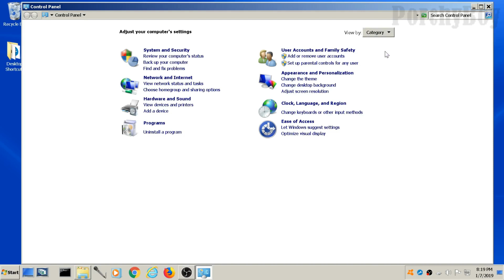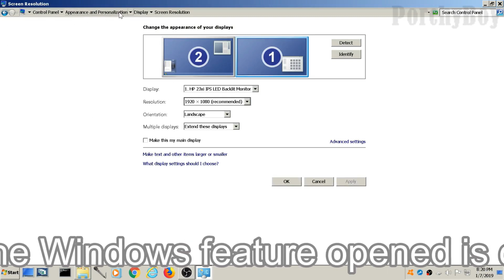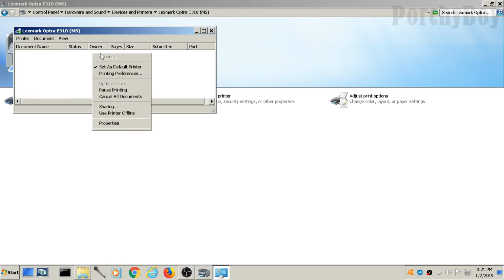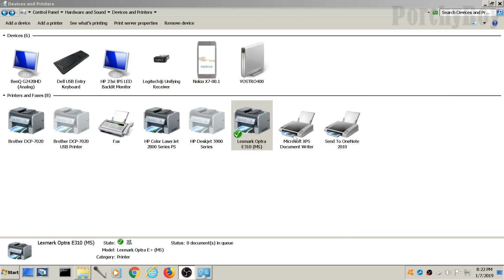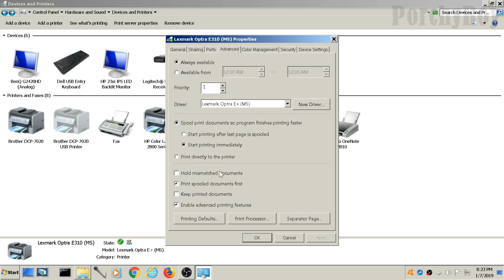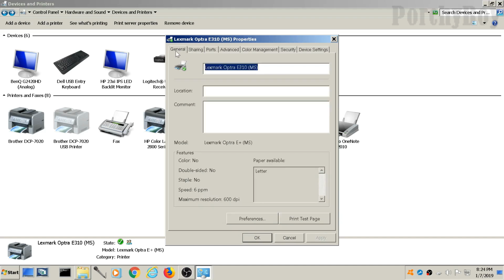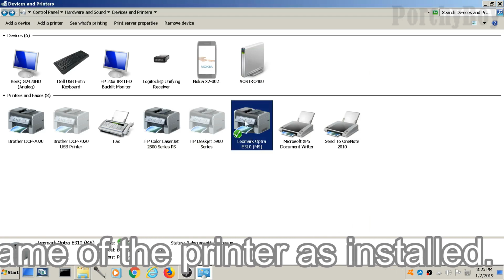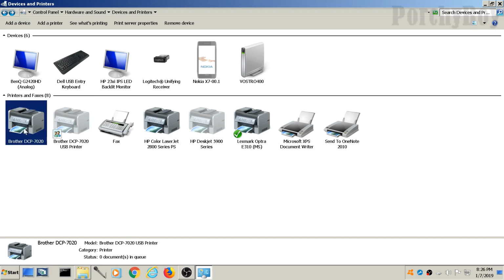Windows Devices & Printers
Windows Devices and Printers

This Windows control panel feature will show all the devices that make up your computer. It also details all the printers (& faxes etc.) that are available both attached and via the network.